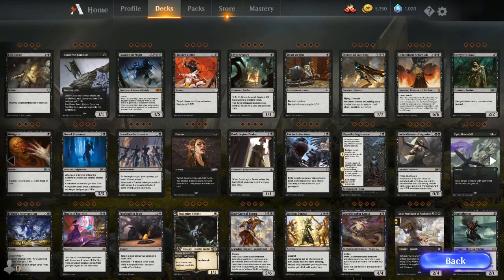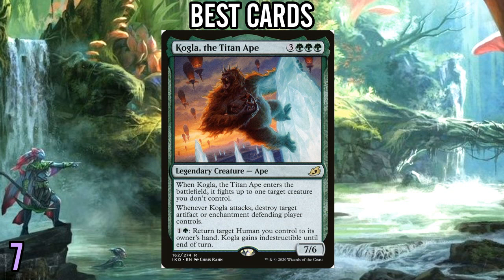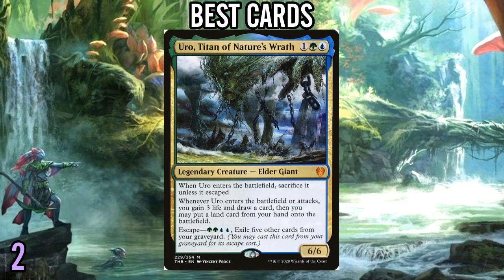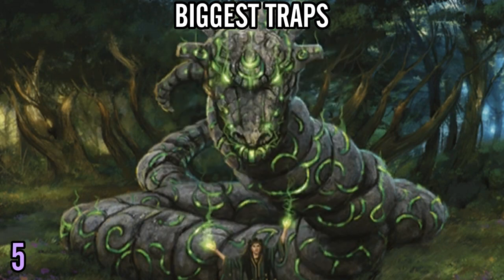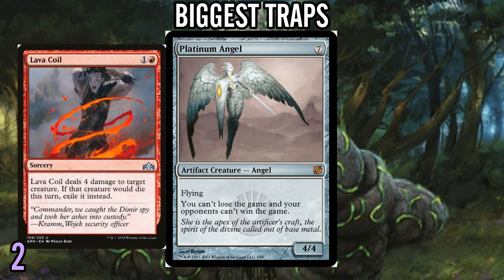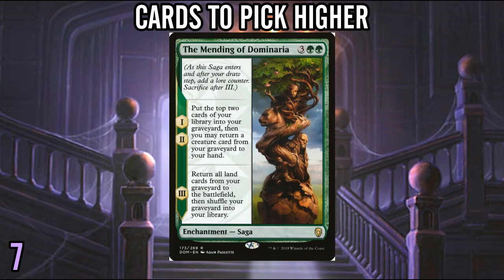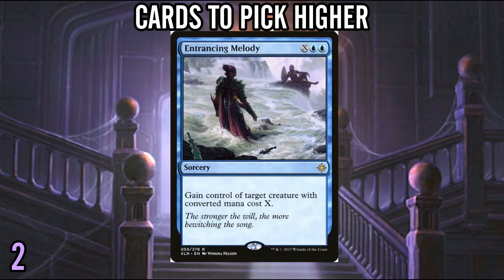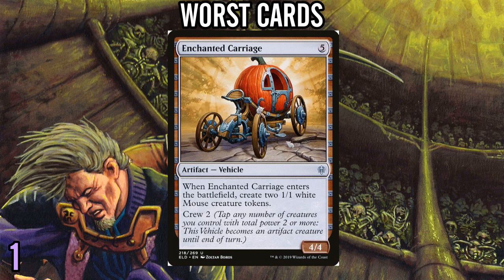Mtg Arena Cube: Top 10 Best Cards, Biggest Traps, Cards to Pick Higher, and More!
Category
        Gaming